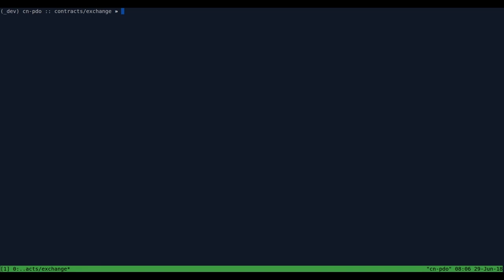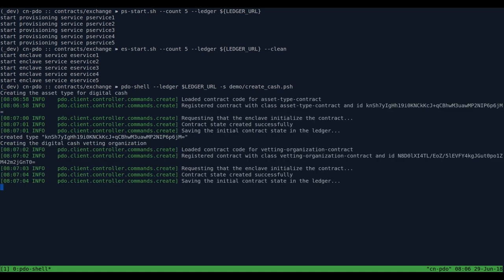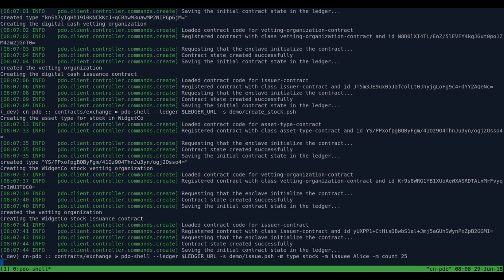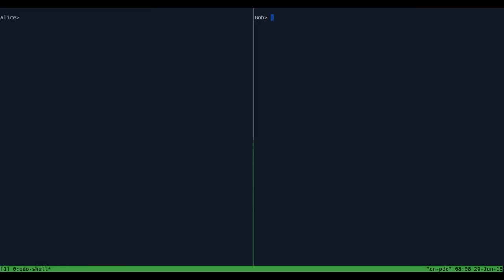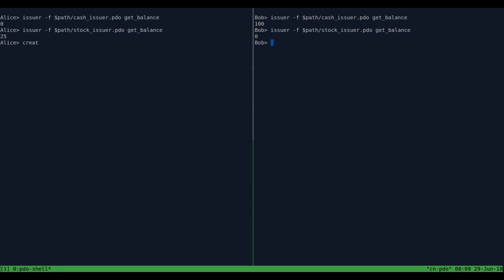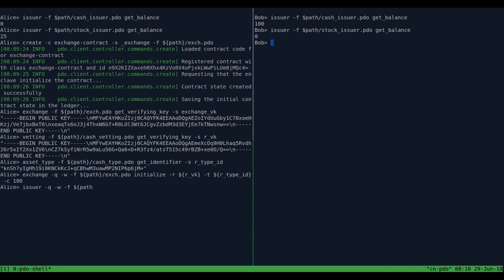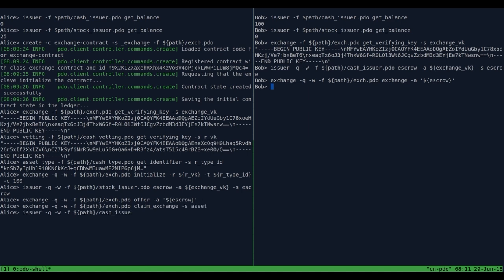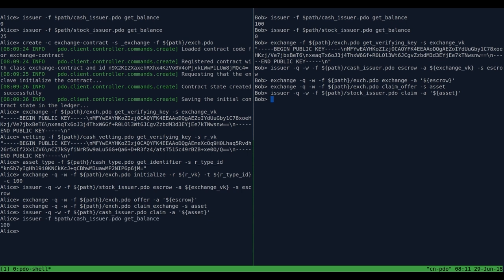Demo: Hyperledger Labs "Private Data Objects"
This is a demo of the Private Data Objects Hyperledger Labs project, which provides technology for confidentiality-preserving, off-chain smart contracts.